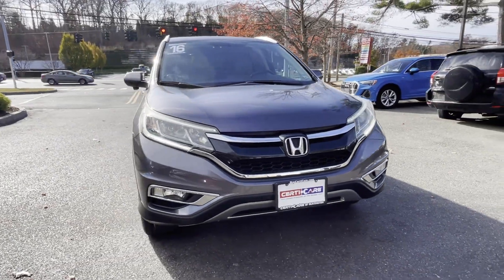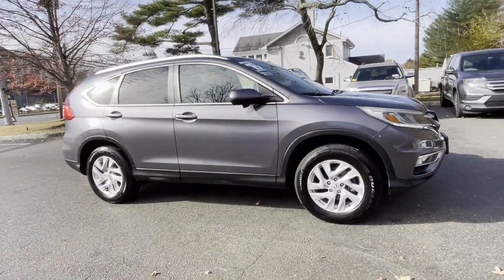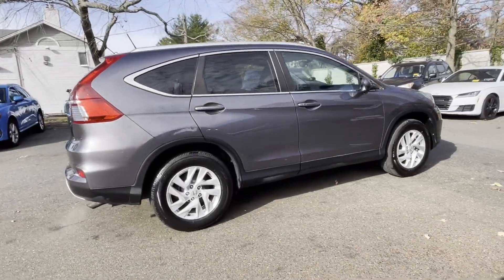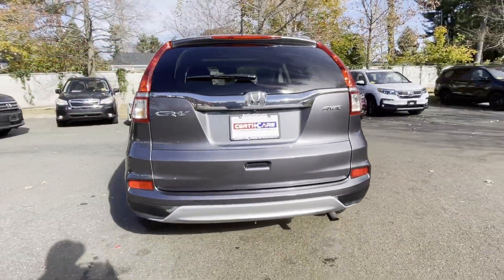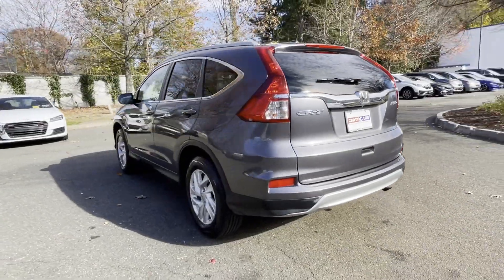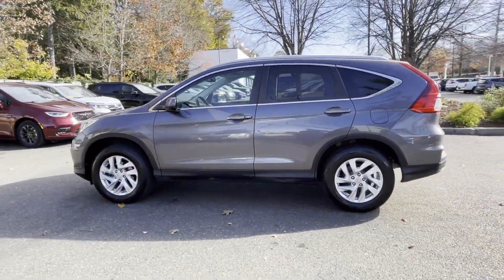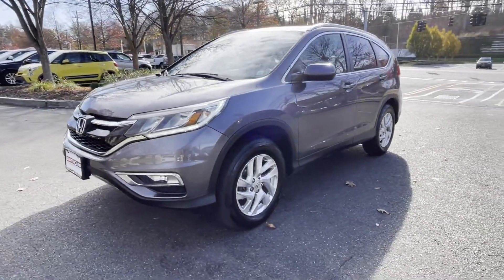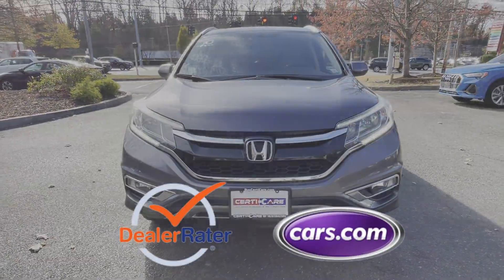Used 2016 Honda CR-V EX-L Huntington, Commack, Dix Hills, Huntington Station, South Huntington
2016 Honda CR-V EX-L 2HKRM4H7XGH711786 Video

This 2016 Honda CR-V EX-L 2HKRM4H7XGH711786 is full of phenomenal features such as: